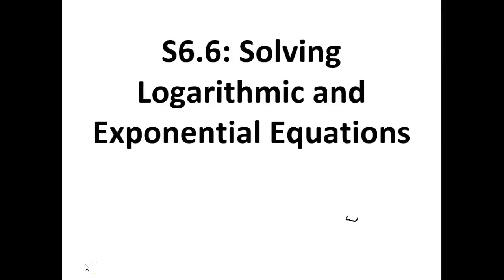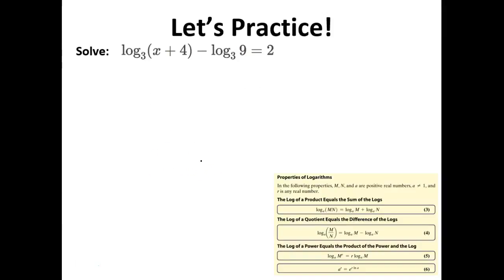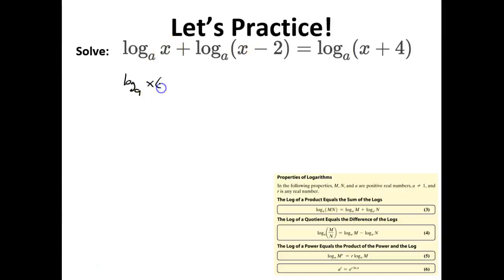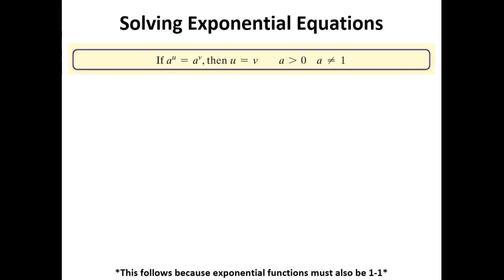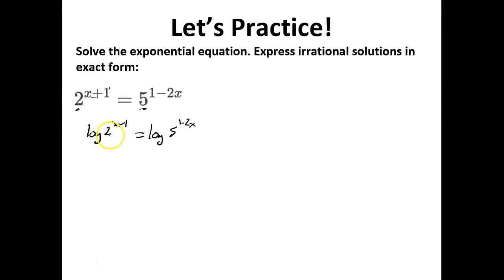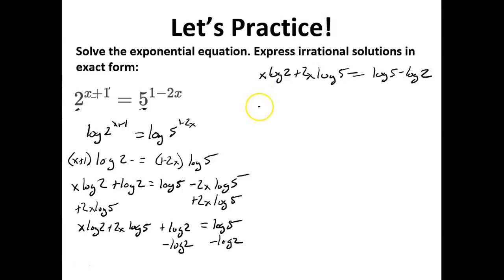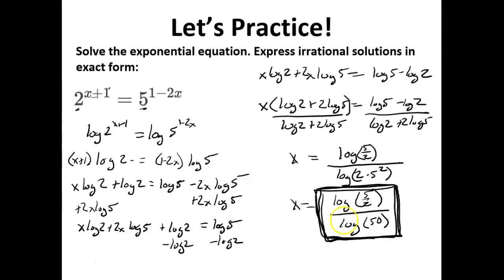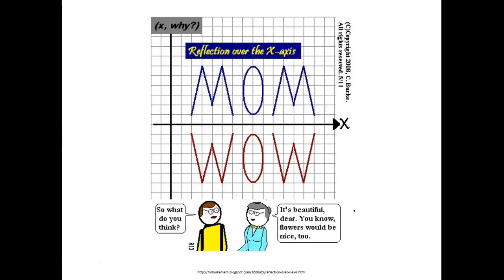29 MML 6 6